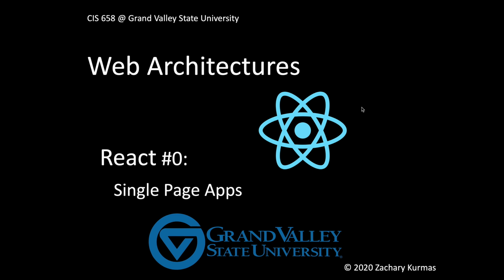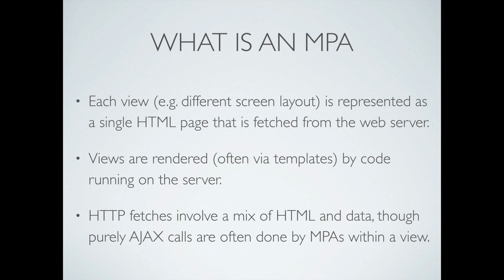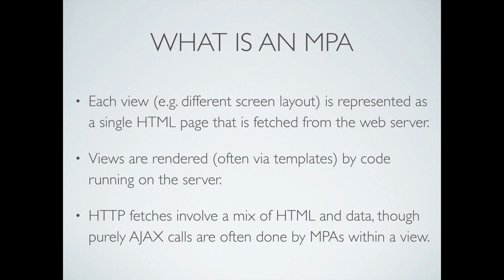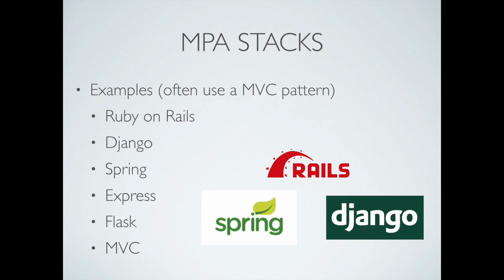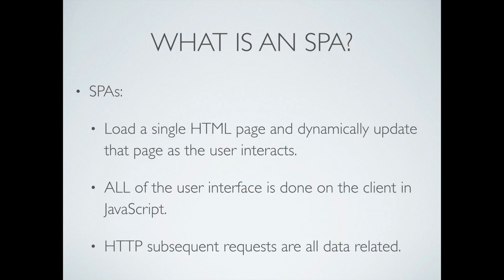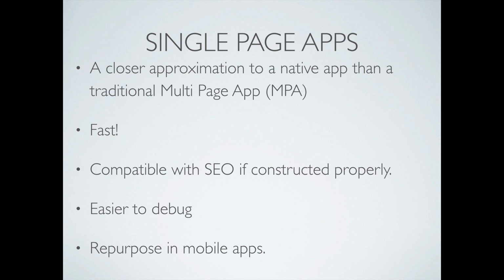React 0 (CIS 658): Single Page Apps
This video provides context for the React framework by discussing the motivation and advantages of Single Page Apps.